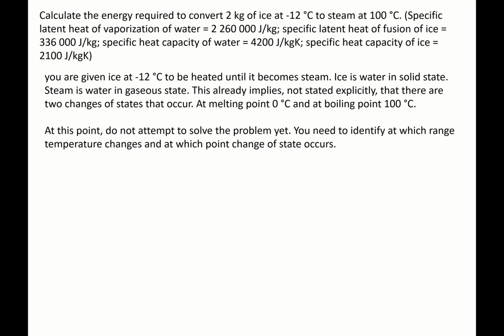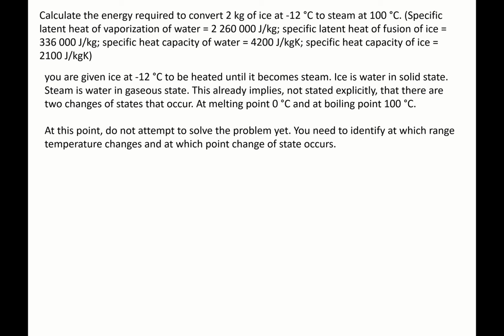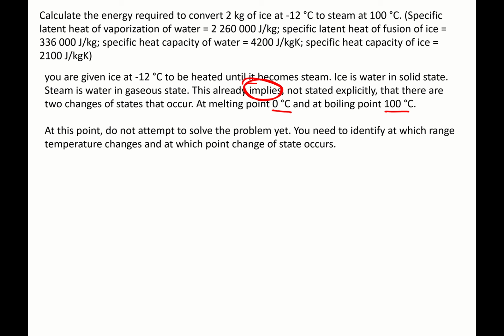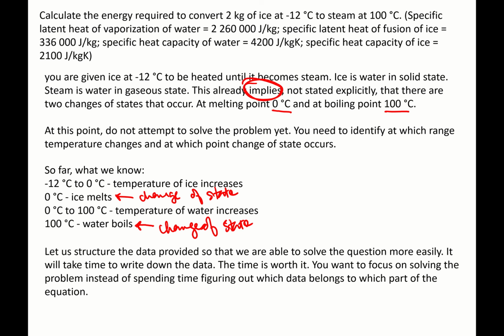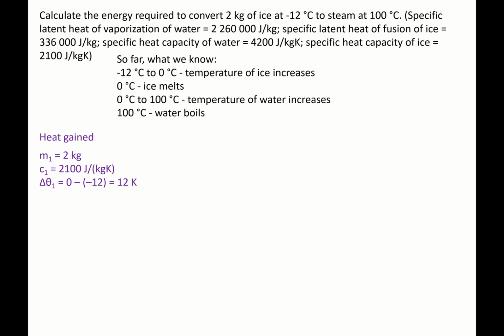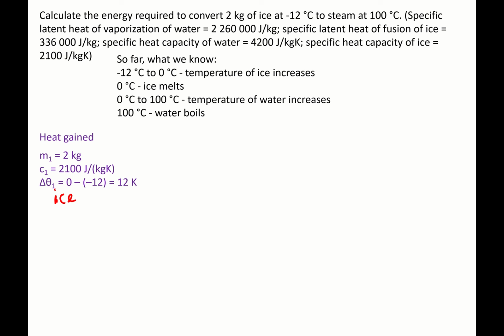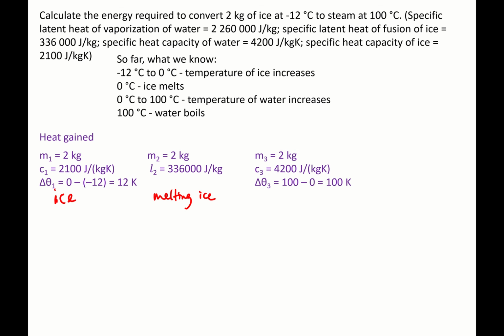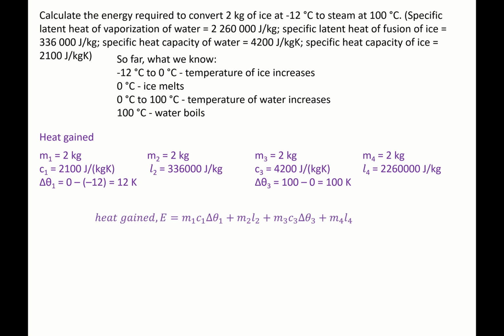Problem Solving Change of State only